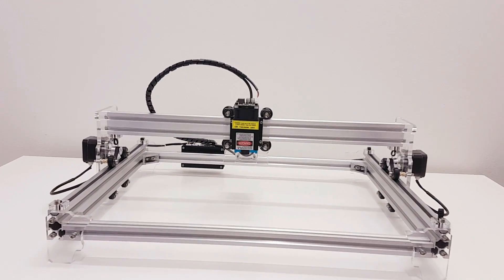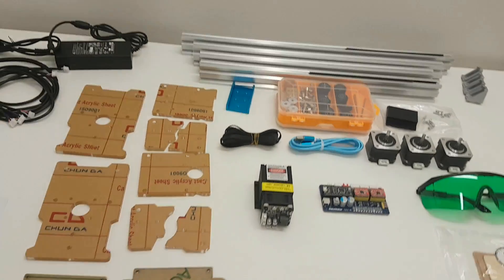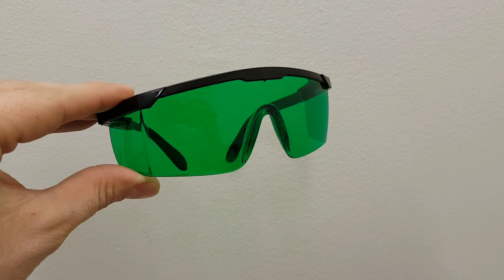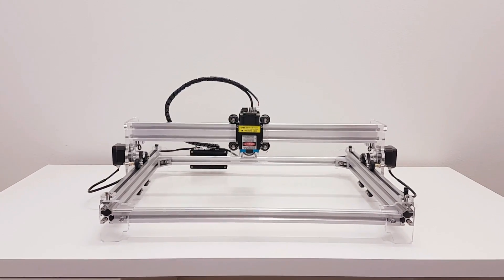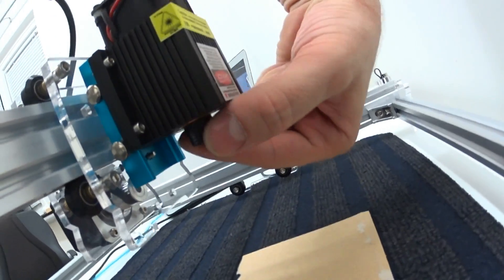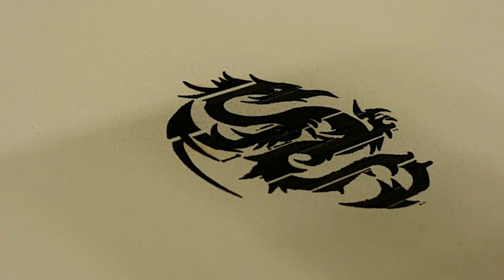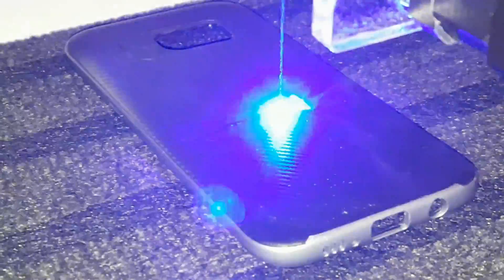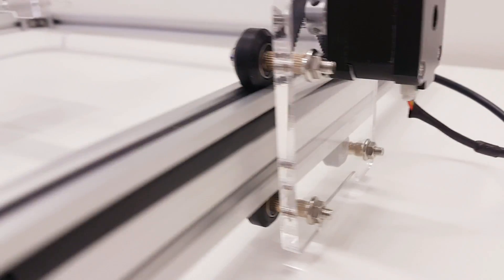A3 Pro 5500mW 300 x 380mm DIY Laser Engraver Build,Test and Review!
Lasers are very cool and they can be very useful tool. In this video we will unbox, assembly, test and review this very powerful 5500mW laser engraver. This laser engraver is very powerful and it can easily engrave text, images and graphic in wood, plastic, leather... On the highest output settings it can even cut fabric, plywood and other materials.

A3 PRO 5.5W specifications:
● Maximum engraving area: 30cm x 38cm
● Control board: Eleks Mana SE
● Carving materials: bamboo, wood, paper, plastic, leather, etc.
● Power supply: AC 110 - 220V
● Adjustable laser focus
● Support Micro USB
● Stepper motor: 1.3A 42 stepper motor, Y-axis dual track
● Stainless steel and acrylic acid frame is stable and pretty
● It is an unfinished DIY kit

Best Regards!
Nexi